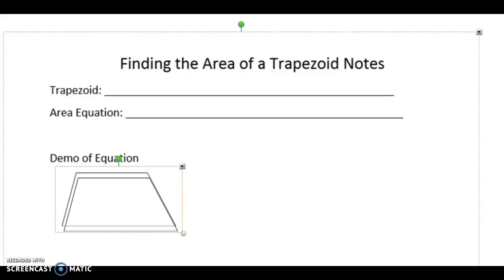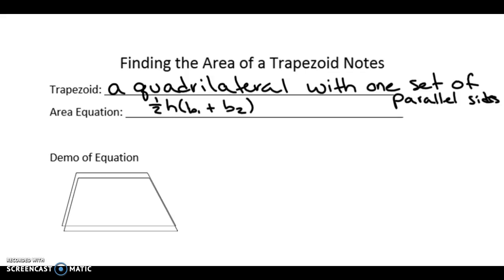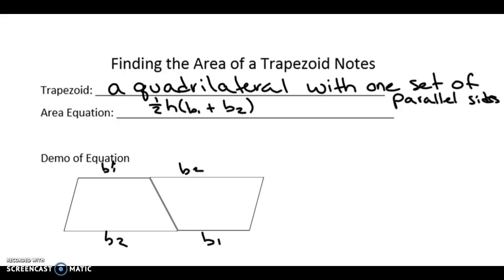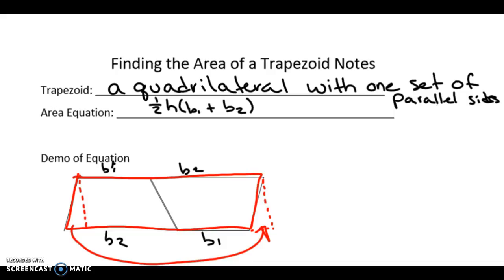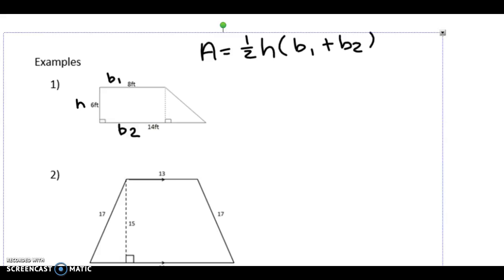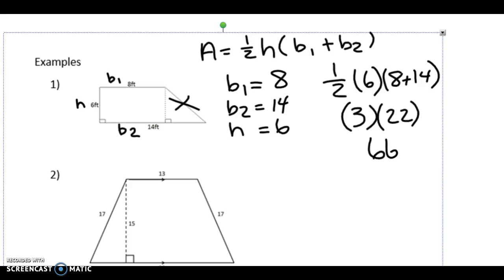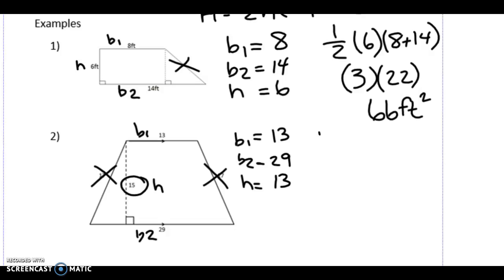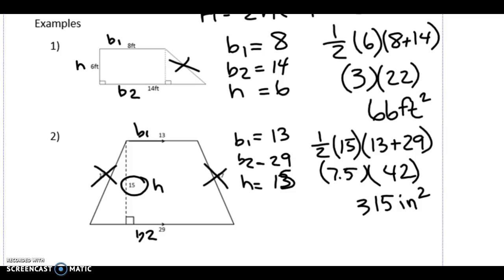Finding the Area of a Trapezoid